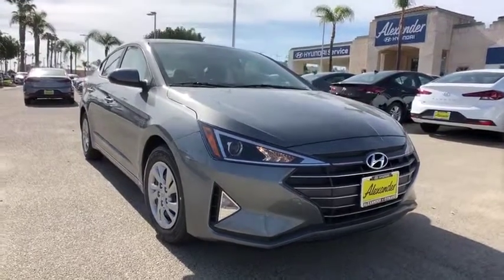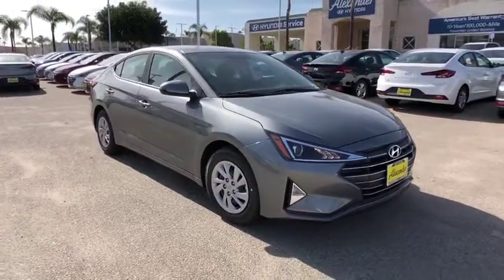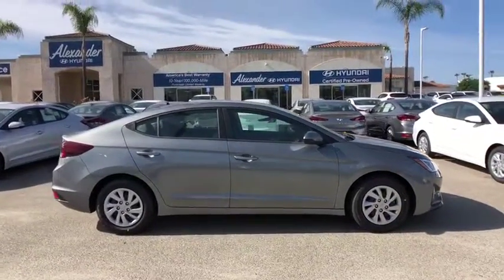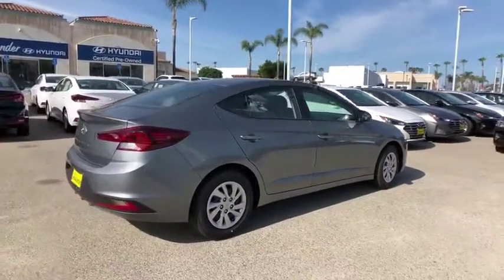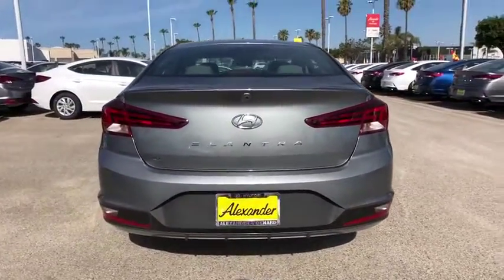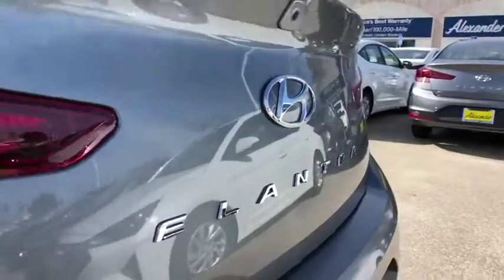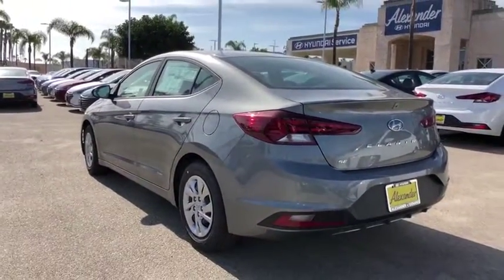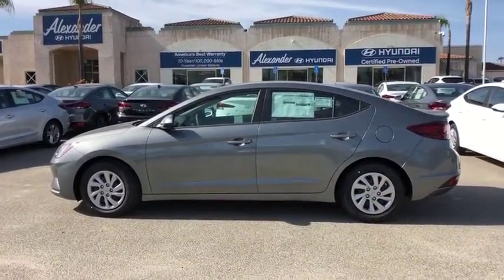2019 Hyundai Elantra Oxnard, Thousand Oaks, Santa Barbara, Ventura, Camarillo, CA KU810635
Galactic Gray N 2019 Hyundai Elantra available in Oxnard, California at Alexander Hyundai of Oxnard. Servicing the Thousand Oaks, Santa Barbara, Ventura, Camarillo, CA area.

Galactic Gray 2019 Hyundai Elantra SE FWD Automatic 2.0L 4-Cylinder 29/38 City/Highway MPGbrbrbrBig Discounts, Big Inventory, Big Savings - Alexander Buick GMC Cadillac and Hyundai! Sale Price may include Factory incentives, see dealer for details and additional incentives. Sale Price does not include Fees, Taxes, License or Title Fees.
Wheels: 15 x 6 Steel w/Covers,Front Bucket Seats,Premium Cloth Seat Trim,Radio: AM/FM/MP3 Audio System,Rear Bumper Applique,Reversible Cargo Tray,Carpeted Floor Mats,6 Speakers,Air Conditioning,Electronic Stability Control,Front Center Armrest,Tachometer,ABS brakes,AM/FM radio,Brake assist,Bumpers: body-color,Delay-off headlights,Driver door bin,Driver vanity mirror,Dual front impact airbags,Dual front side impact airbags,Front anti-roll bar,Front reading lights,Front wheel independent suspension,Illuminated entry,Knee airbag,Low tire pressure warning,Occupant sensing airbag,Outside temperature display,Overhead airbag,Overhead console,Panic alarm,Passenger door bin,Passenger vanity mirror,Power door mirrors,Power steering,Power windows,Rear window defroster,Remote keyless entry,Security system,Speed control,Speed-sensing steering,Split folding rear seat,Steering wheel mounted audio controls,Telescoping steering wheel,Tilt steering wheel,Traction control,Trip computer,Variably intermittent wipers,Ignition disable,Exterior Parking Camera Rear